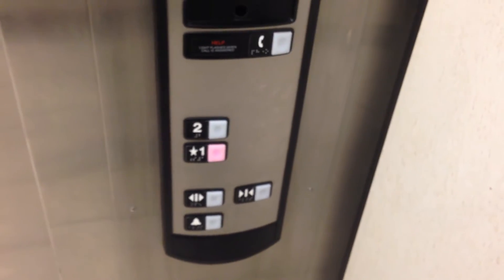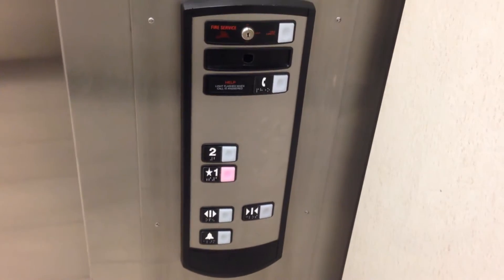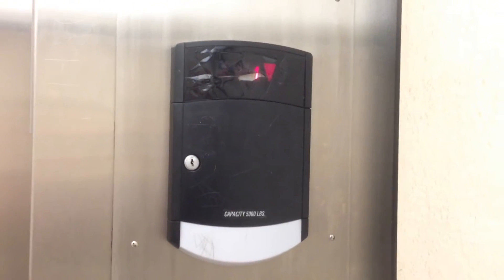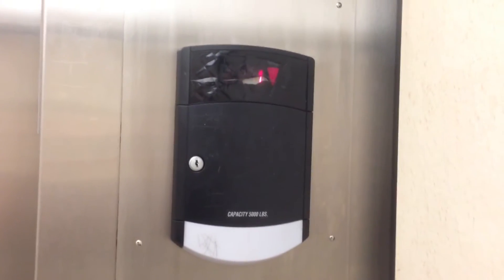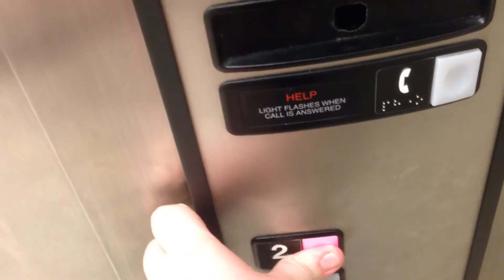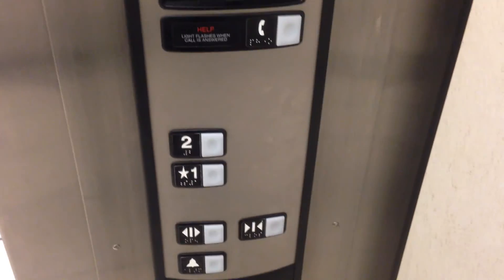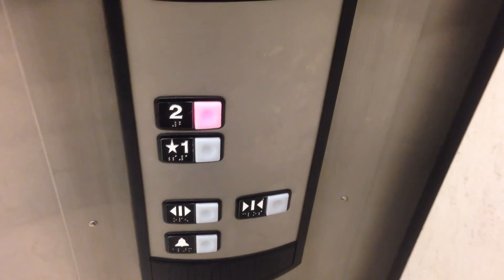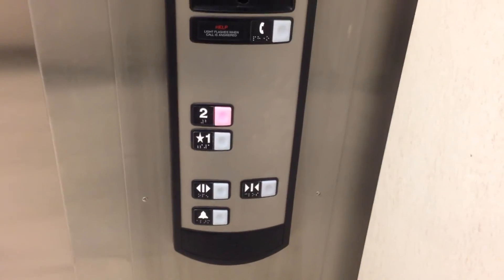Retake: Hydraulic Schindler 300A HT (Mod by Schindler) - JCPenney Victoria Gardens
Rancho Cucamonga, California.  Filmed 12/4/2013.  Sadly, this elevator has taken more a beating then any elevator I've ever seen.  To top it all of, its only 10 years old.  If my gut is right, KONE is going to moding this elevator.  Why?  The fixtures are getting pretty badly vandalized, again.  Someone was actually able to tear the cover over the indicator.  It was just dented really badly, but now it has an actual tear in it.  I don't understand why this elevator gets such a bad beating and the other elevators in the mall don't.

Original Brand: Schindler
Model: 300A
Modernized By: Schindler
Capacity: 5000 lbs.
# in Bank: 1
Date Installed: 2004
Date Modernized: 2008/09
Motor Type: Hydraulic
Original Fixtures: Schindler MT
Current Fixtures: Schindler HT
Floors Served: 2, 1-2